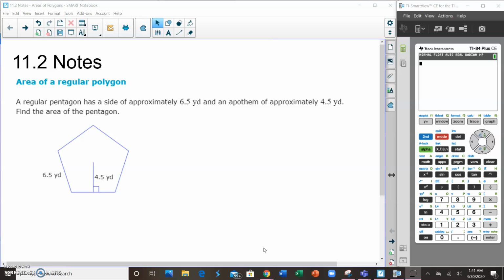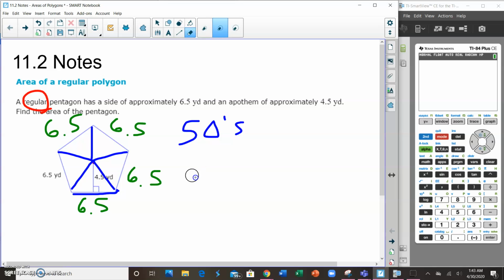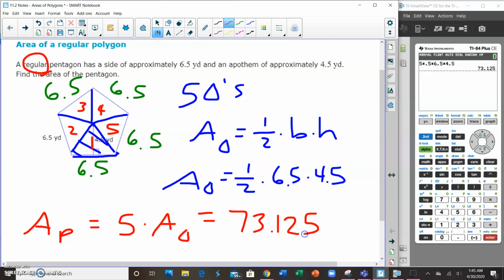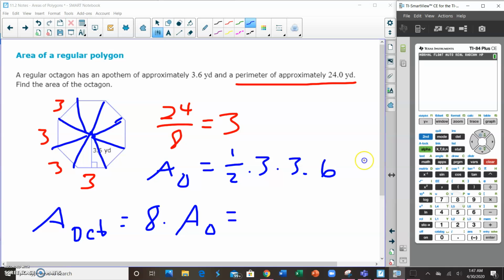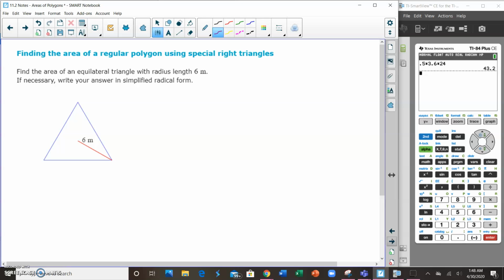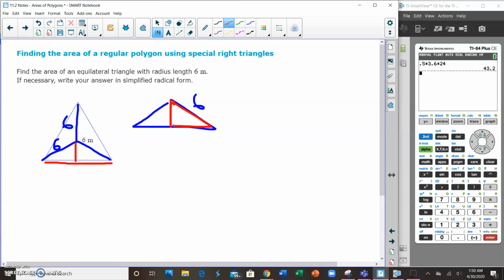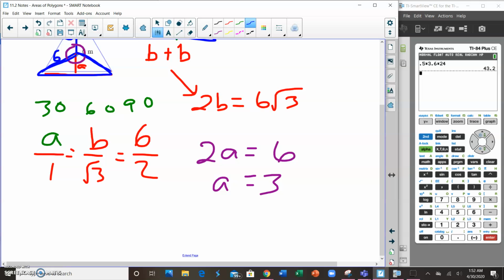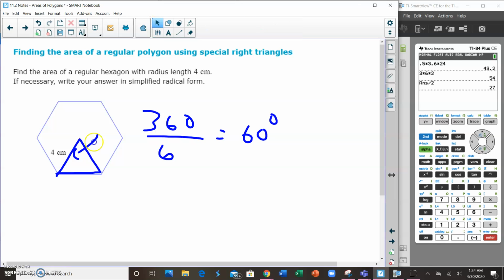11.2 Area of Polygons - look at notes too - time ran out